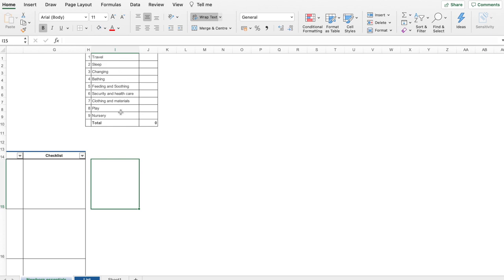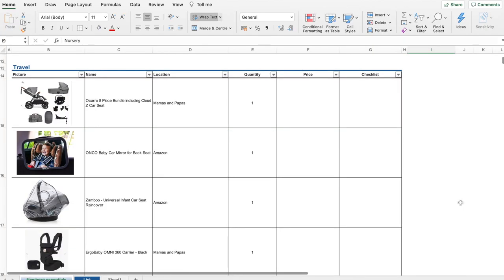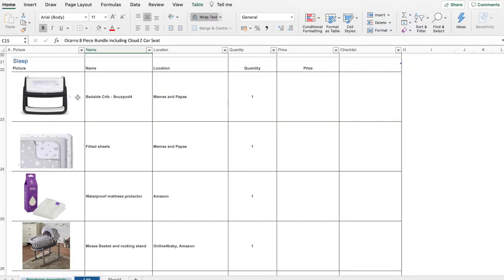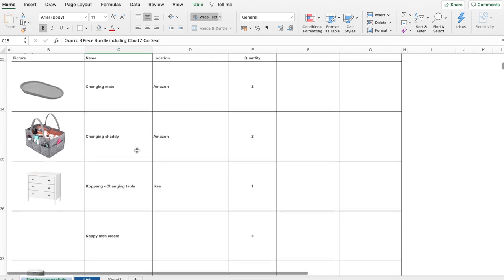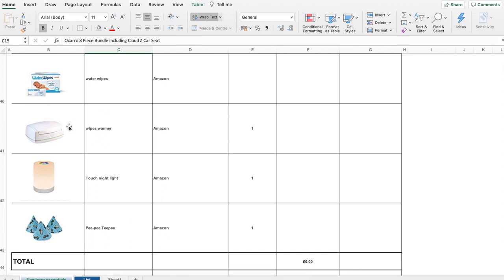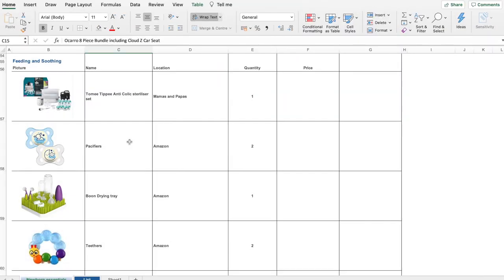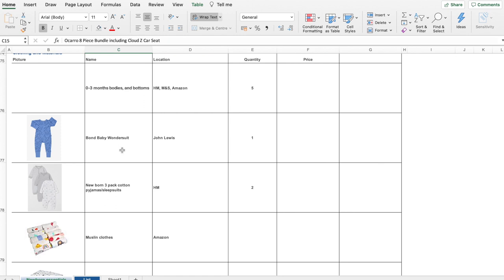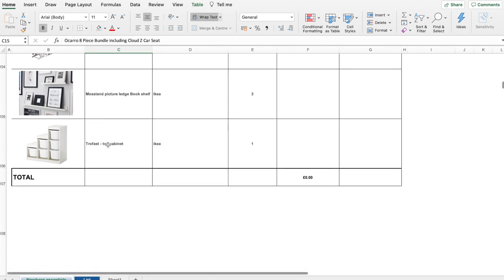Newborn Baby Essentials List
This is a slightly long video, but trust me, it's a very important one if you preparing for the arrival of a newborn baby. In this video, I talk about all the things I planned to buy (have already bought now) for my baby who's arriving in April. The categories are according to the timestamp below and i've included links to the items mentioned in the video too.

Timestamps
00:00 Intro
09:18 Travel
10:49 Sleep
14:24 Changing
21:06 Bathing
23:13 Feeding & Soothing
26:09 Security & health care
27:22 Clothes
29:51 Play
30:40 Nursery

Items mentioned:
Mamas and Papas Ocarro Travel System
Onco baby car mirror
Infant car seat raincover
ErgoBaby OMNI 360 carrier.
Moses basket
Baby comforter
Baby lounger
Hushh portable noise machine
Changing mat
Changing caddy
Ikea changing table
Ubbi nappy bin
Water wipes
Wipes warmer
Touch night lamp
Skipp Hopp bath tub
Bath thermometer
Tommee Tippee Anti colic steriliser set
Drying tray
Silicone finger brush
Tommee Tippee perfect prep
Baby monitor
Heathcare kit
Nose Frida
Chicco weighing scale
Baby guard
Children's velvet hangers
Baby's play gym
Sensory toys
Baby books
Cot mobile
Cot bed
Nursing chair and footstool

🎥 EQUIPMENTS 🎥
Main Camera
Canon 80D
Canon STM 24mm lens
Samtian Tripod
Rode Mic
Spare batteries
Ring light

Second camera
Sony ZV1
Sony Handgrip
Spare Batteries
iPhone X
🎵🎬 MUSIC & SOFTWARE 🎵🎬
👩 ABOUT ME 👩
I’m Chumi, also known as Lakshmi. Born and brought up in Malaysian, studied
in India and currently residing in UK 🇲🇾🇮🇳🇬🇧. I strongly believe home is where
the heart is. This channel is a place where I share my lifestyle, vlogs,
recommendations and add some value to you. I hope you find these videos
helpful and entertaining.